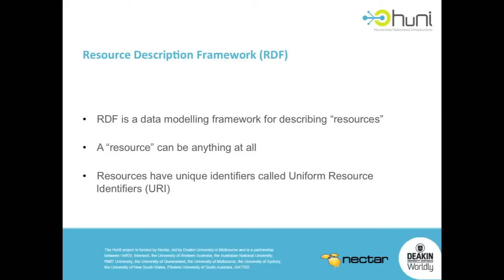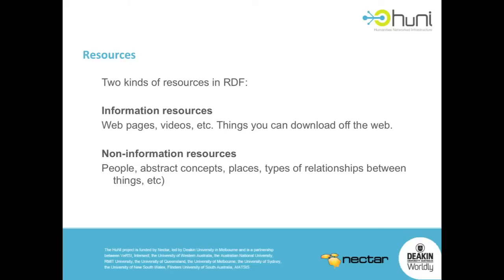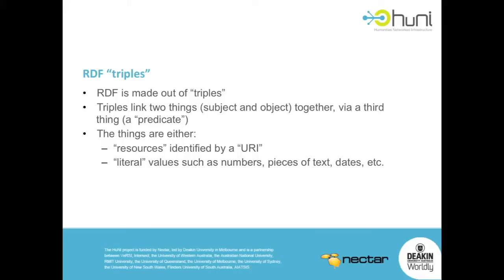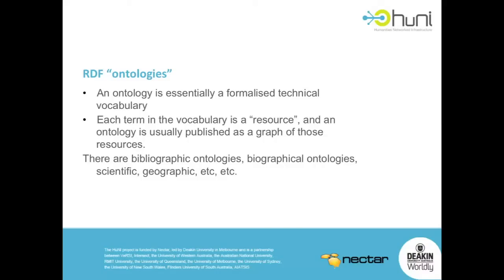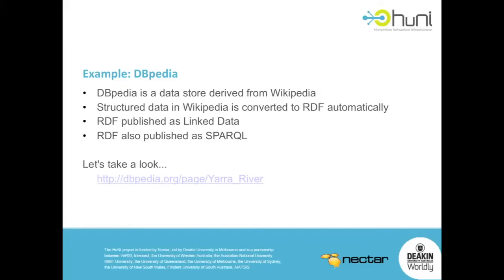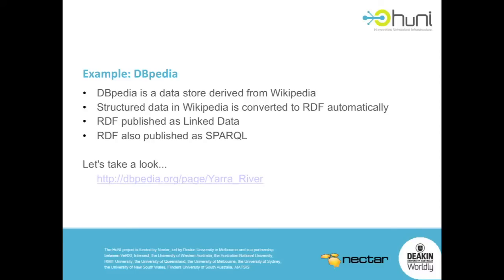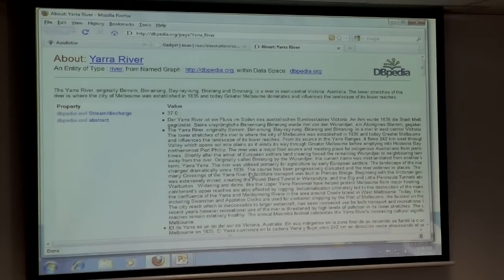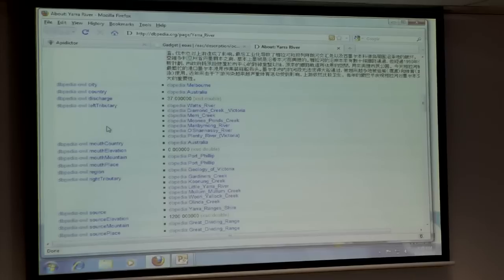Conal Tuohy - Introduction to Linked Data Part 1 of 2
Conal discusses the Resource Description Framework (RDF) and its capabilities.

Part of the 2012 Dipping a Toe into the Digital Humanities and Creative Arts symposium presented by Deakin's Centre for Memory, Imagination and Invention.